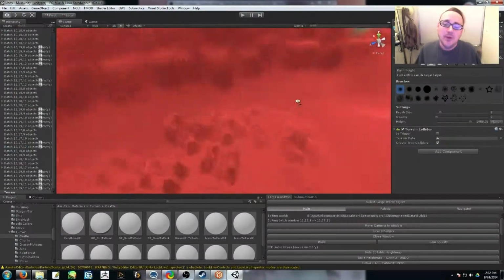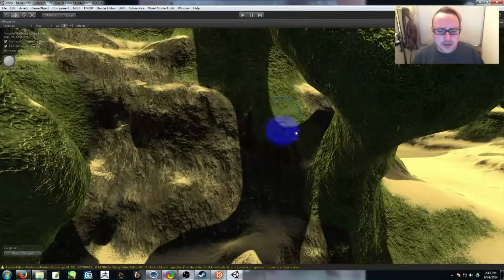Episode 67, SN Part 40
Song: Snuff by The Razorblade Dolls